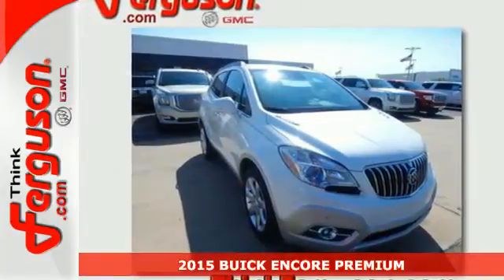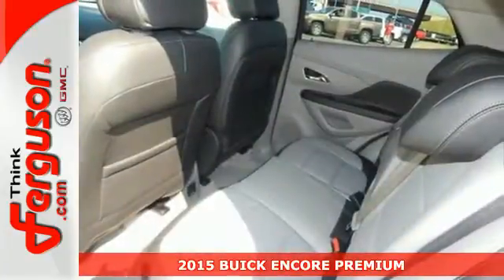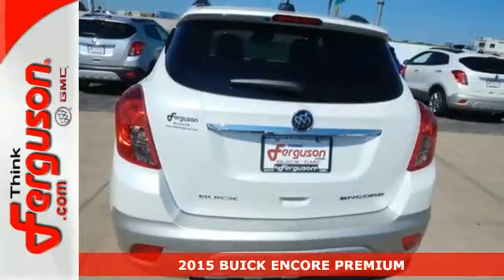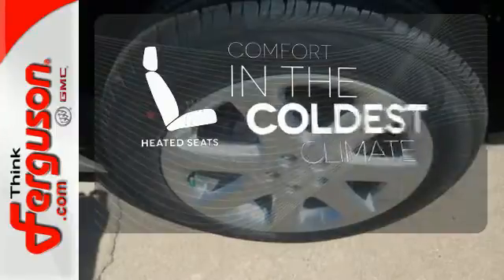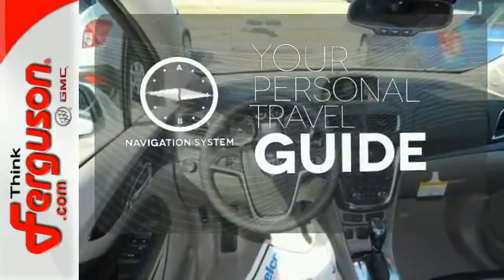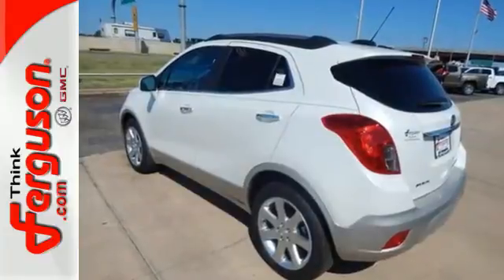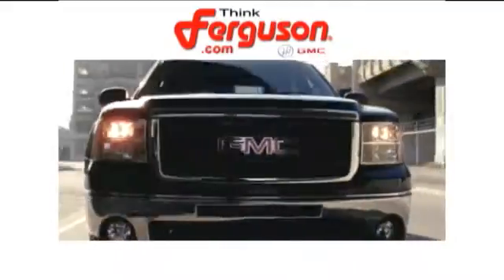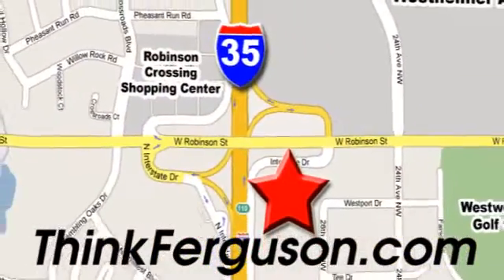2015 BUICK ENCORE PREMIUM Norman OK Oklahoma-City, OK B9247 - SOLD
Year: 2015
Make: BUICK
Model: ENCORE PREMIUM
Engine: 1.4 Liter 4 Cylinder
Transmission: Automatic
Color: GYN WHITE PEARL TRICOAT
Interior: AAW TITANIUM
Stock #: B9247
VIN: KL4CJDSBXFB232340

Address:
1015 North Interstate Drive